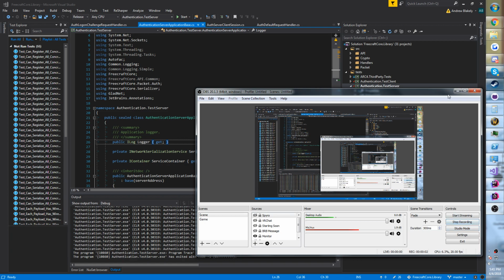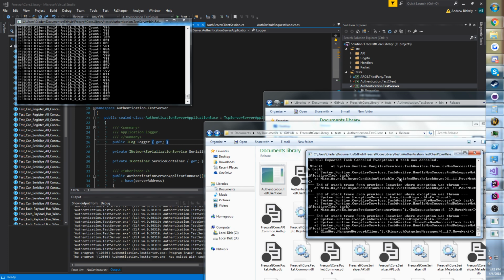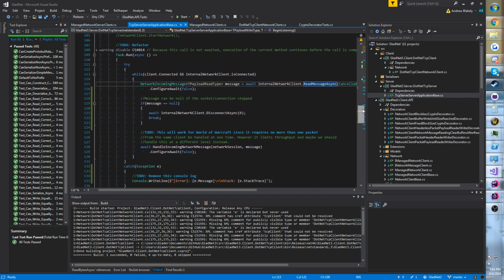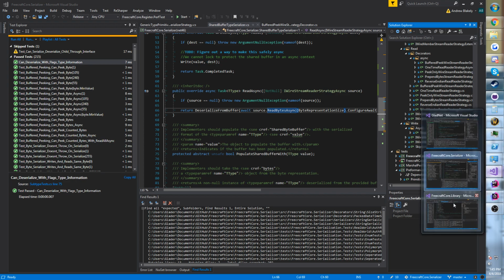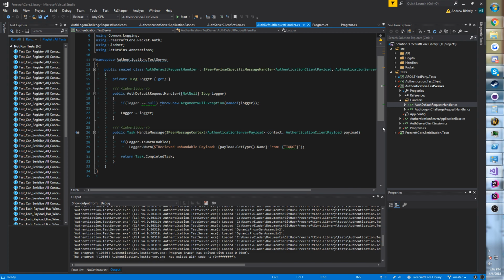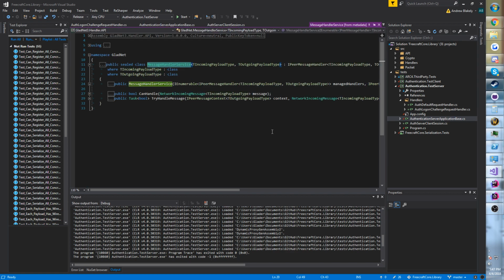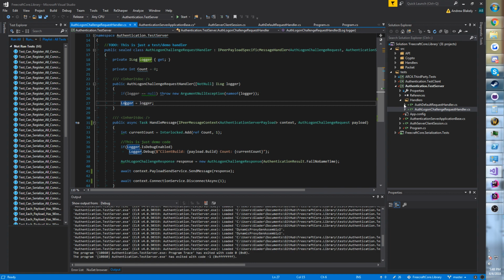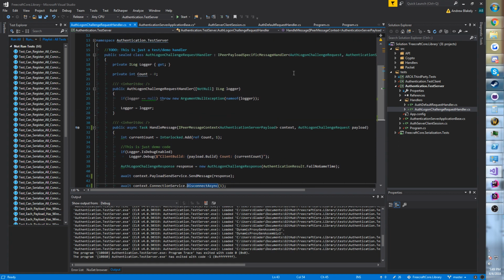WoW Emulation - Session and Throughput (C#/.NET) FreecraftCore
Hi guys, this is a video about the session/handle/throughput about WoW emulation with FreecraftCore and GladNet3.

This video shows a technical demo of this new server emulation feature using World of Warcraft 3.3.5. I've worked extensively on WoW emulation in C#/.NET in a project called FreecraftCore. FreecraftCore is both a client and server emulation project

This GladNet3 networking library works for multiple games. Not just WoW. It powers the Phantasy Star Online emulation project